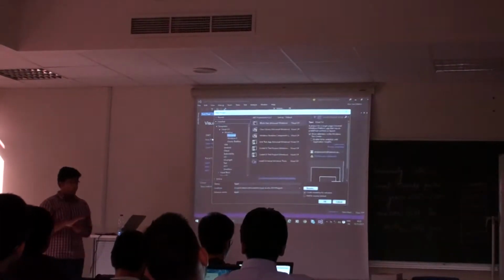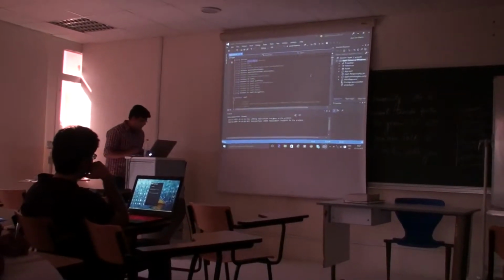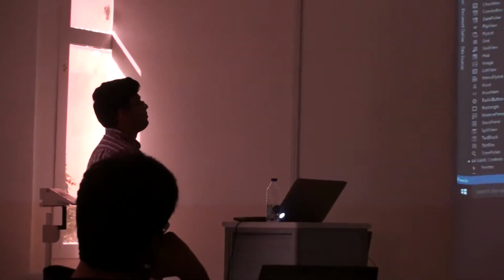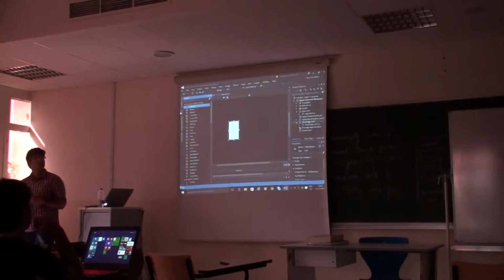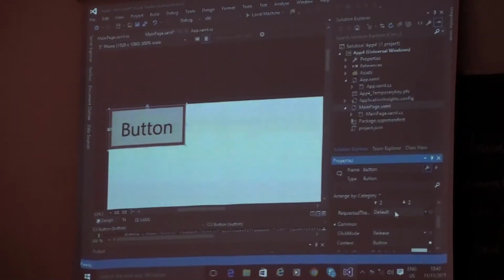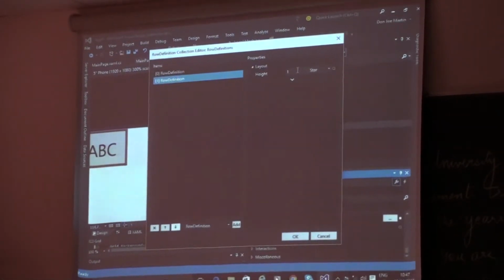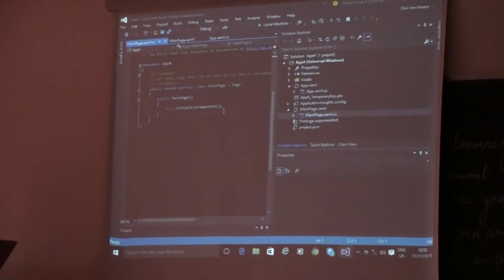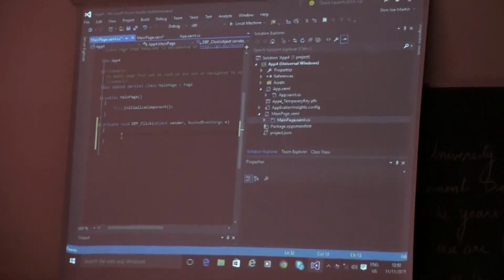Be Sharp with C# - Session 1 (Part 1)